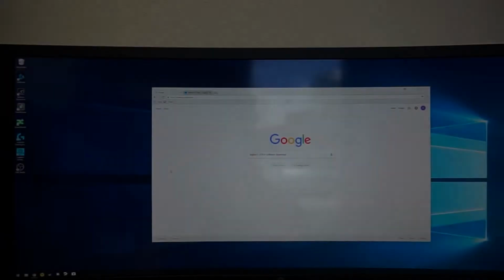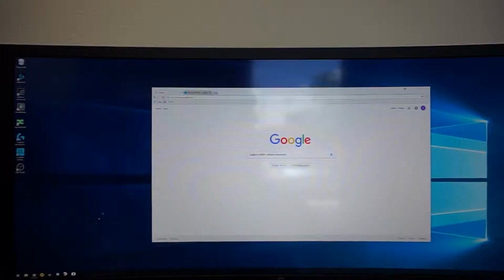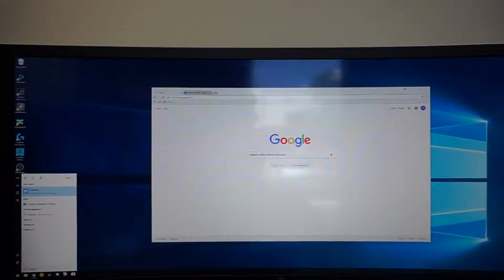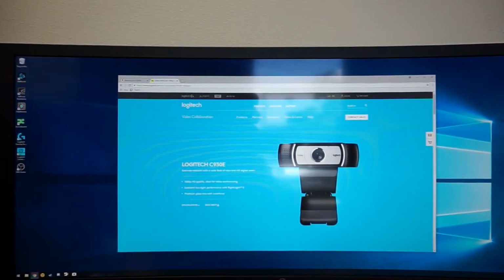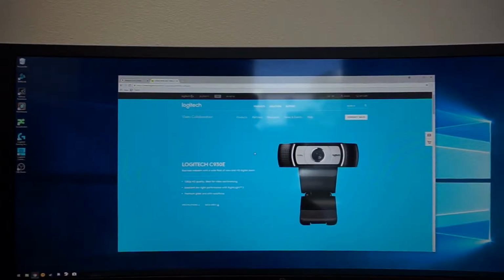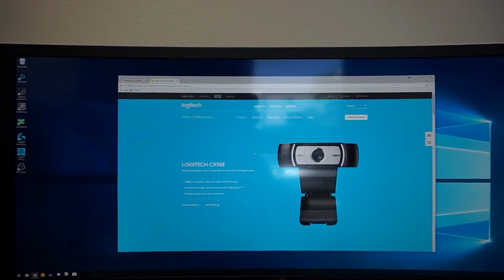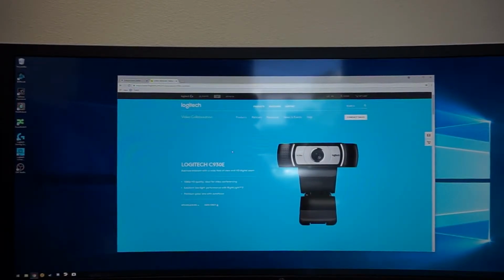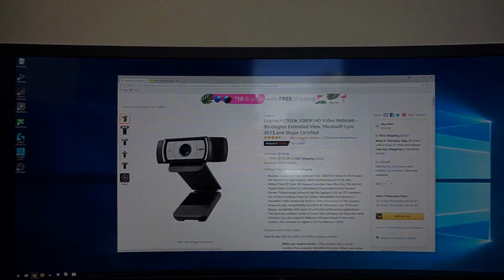Logitech C930e Pro Webcam - Is this business webcam good for streaming?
This video by CHQ Store is a set up guide for the Logitech C930e Enterprise/Business webcam.

As Alex explains, this webcam is often compared to the Logitech C920 webcam, and while matching the C920's 1080p 30fps specs, it also offers a wider 90 degree field of view.  It does not, however, integrate with the logitech C920 gaming software.

We think this is a good streaming webcam, especially for gamers playing console games from a couch where a wider view could give a better view of their room.